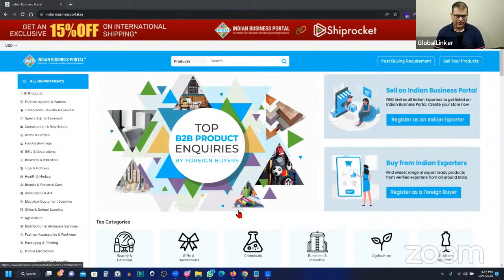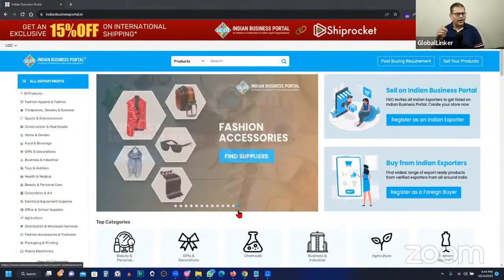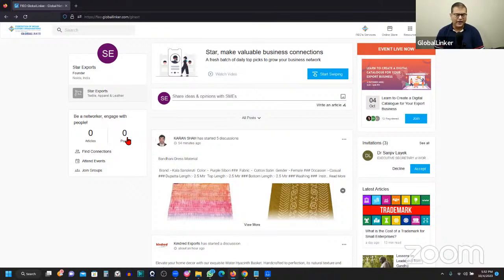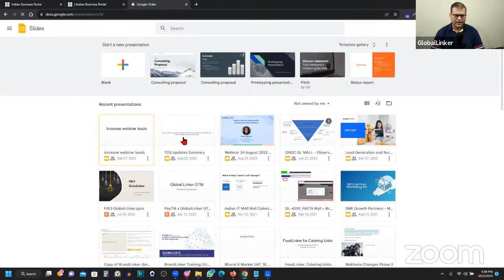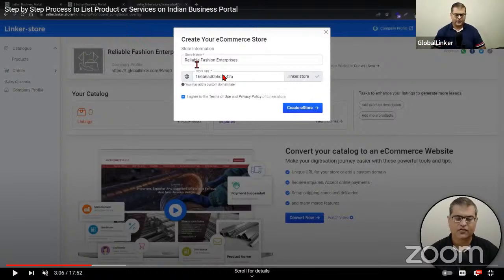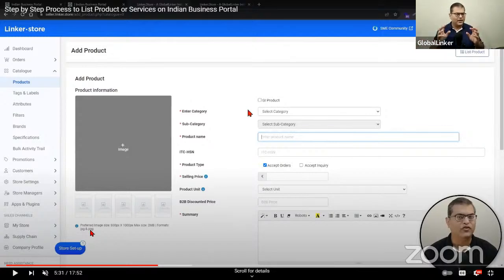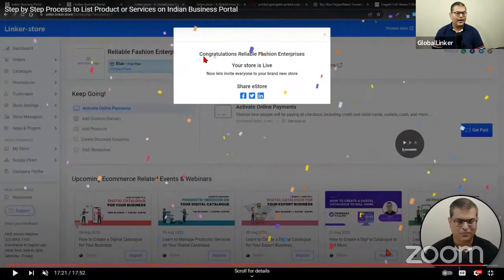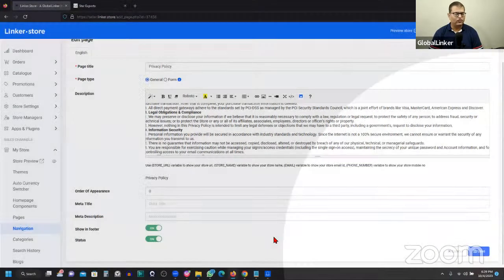Learn to Create a Digital Catalogue for Your Export Business | 4 October 2023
Are you looking for credible foreign buyers for your export business?

Having a Digital Catalogue empowers exporters to showcase their products and services to international buyers across the world. The Federation of Indian Export Organisations (FIEO) and GlobalLinker have joined hands to create the Indian Business Portal – an international trade hub for Indian exporters and foreign buyers. Indian Business Portal is a digital marketplace for Indian exporters to find new markets and grow sales.

Join a webinar on Wednesday, 4 October at 5:30 PM and learn the process of building a strong Digital Catalogue for your export business and steps to join the Indian Business Portal.

Discussion Points
- How to create a Digital Catalogue for your export business
- How to do a Completeness Check of your digital catalogue
- How to avail of Digital Catalogue Setup Service
- Q & A